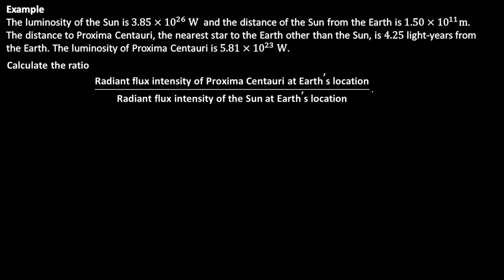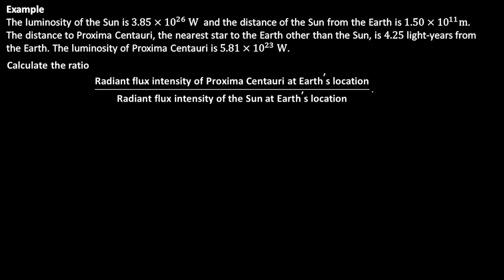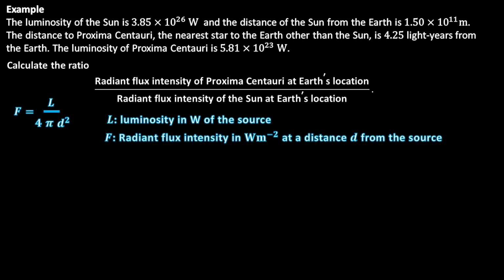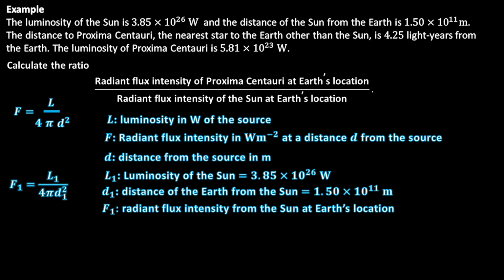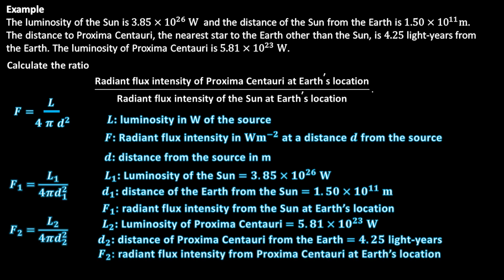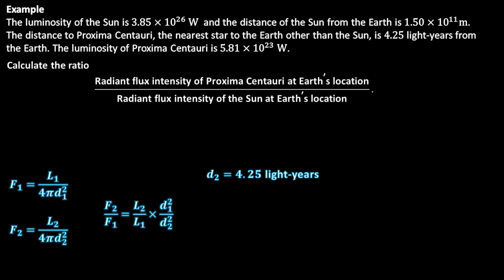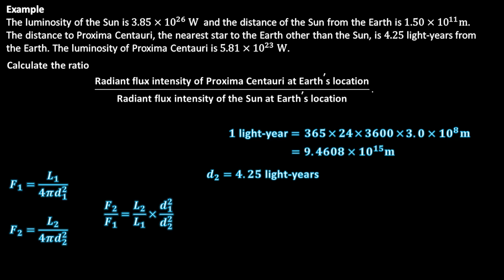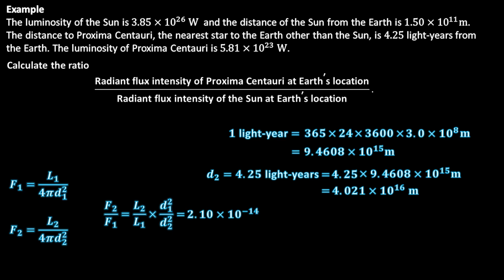Physics for A level: Radiant flux intensity